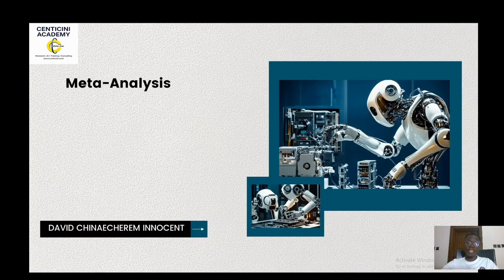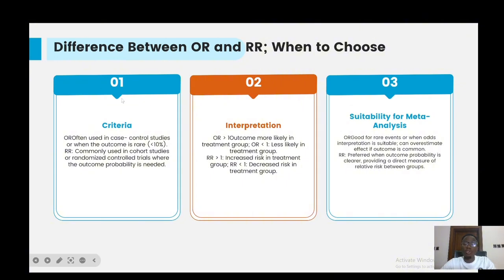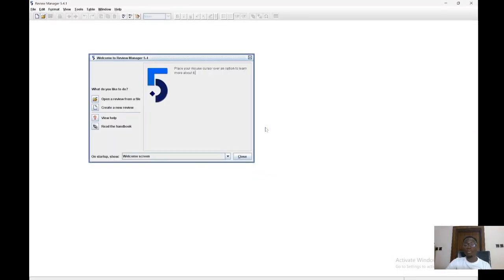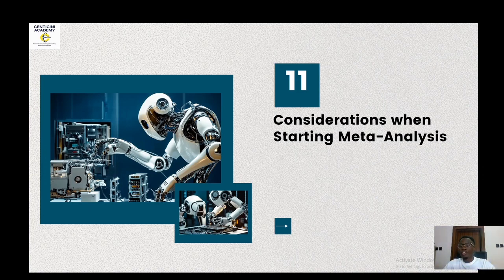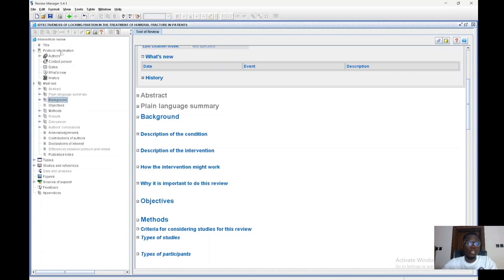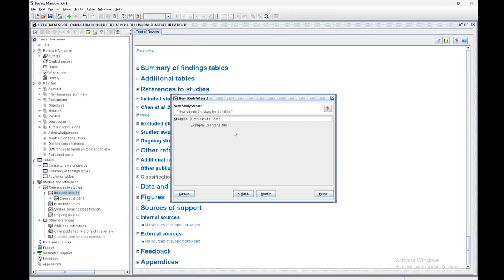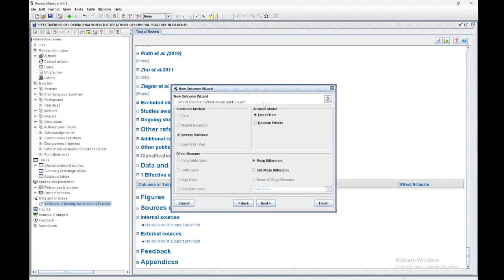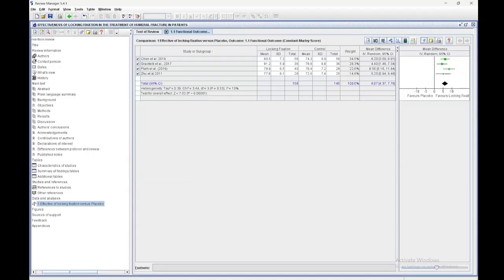Simplified Meta-Analysis Practicals with Review Manager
This video explains everything you need to get started with Meta analysis.

It provides a refreshing overview of several concepts before diving deep into practicals with RevMan

Time Stamp
00:00 Introduction
01:10 Meta analysis theory refreshner
17:26 RevMan Interface
24:07 Meta-analysis Practicals
50:08 Closing